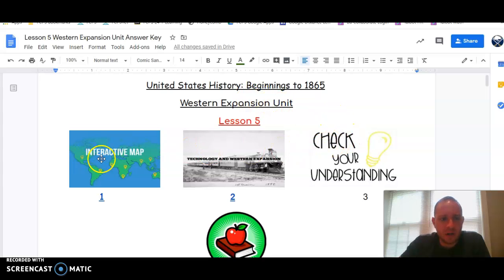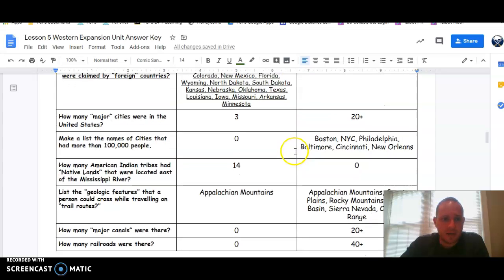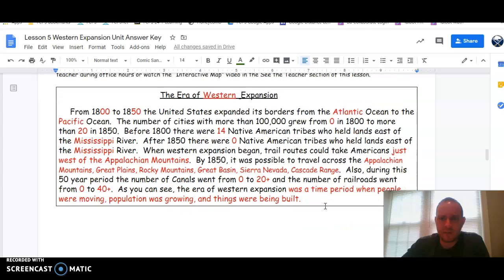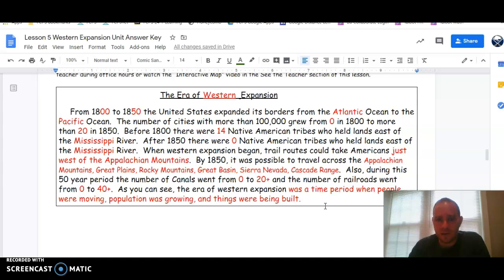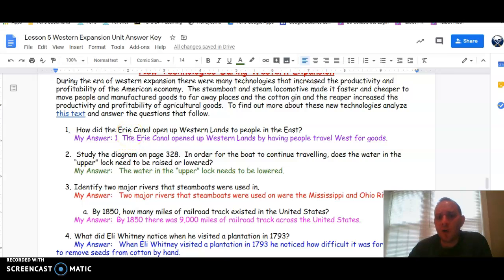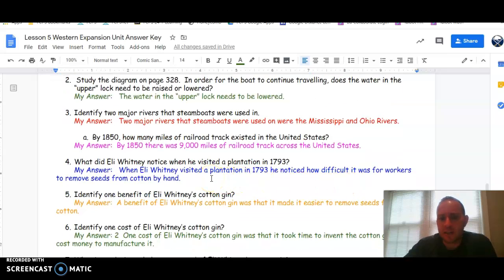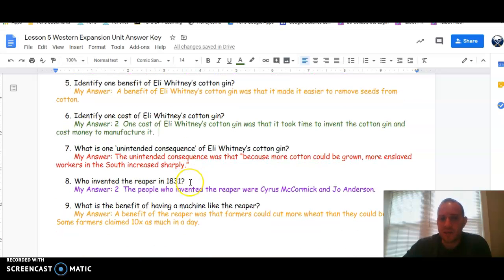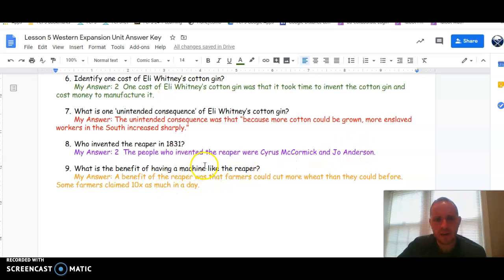Lesson 5 See the TEacher